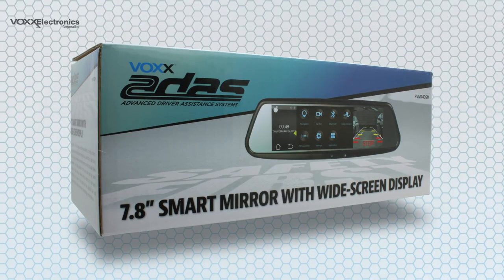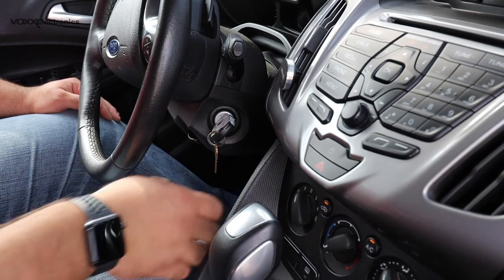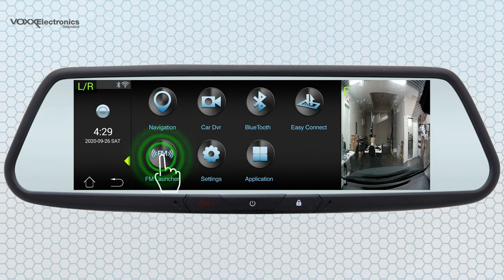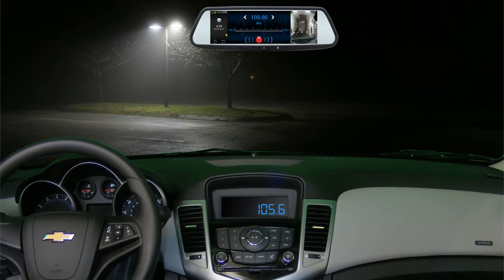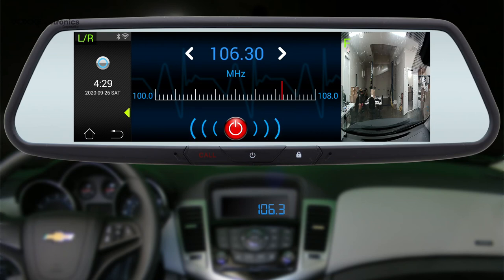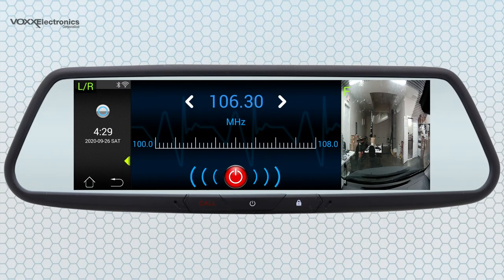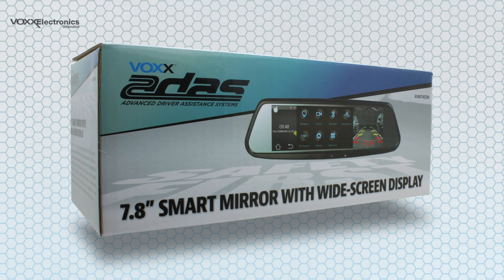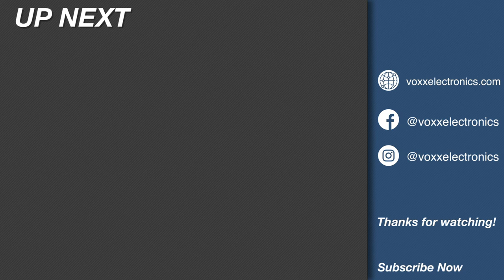How To: FM Audio Transmission with Advent RVM740SM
The built-in FM transmitter of the RVM740SM smart rear view mirror from VOXX Electronics makes it easy to stream audio through your vehicle’s radio from apps that have been installed on the mirror, such as iGo Primo navigation, or from a paired Bluetooth device, like music, podcasts, or audio books from your phone.